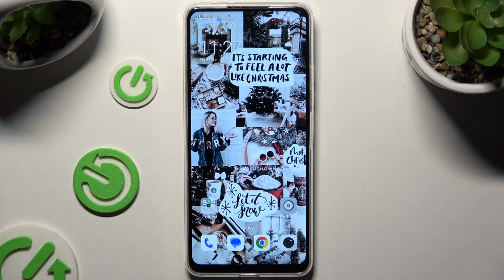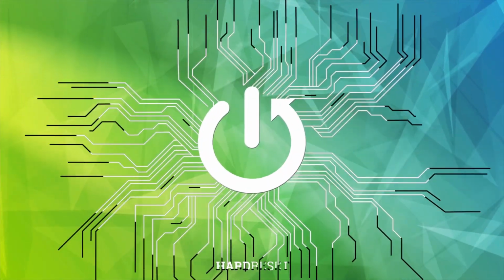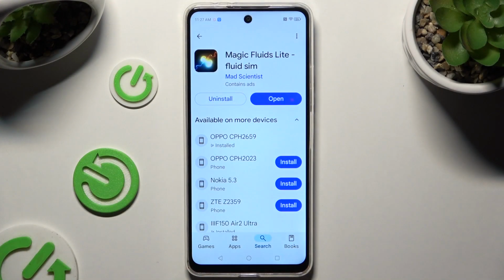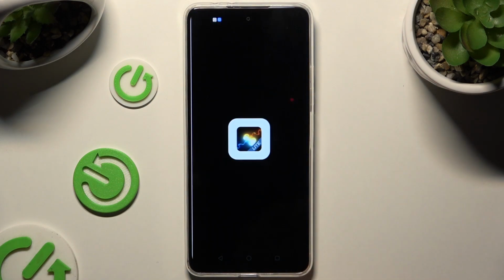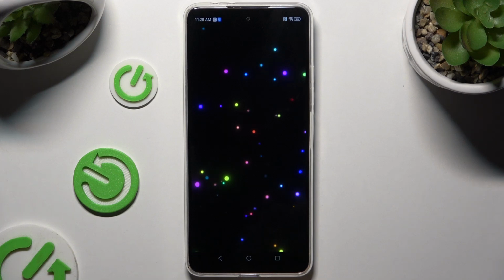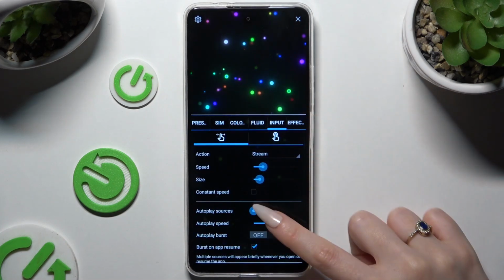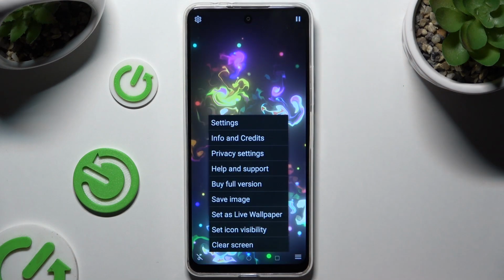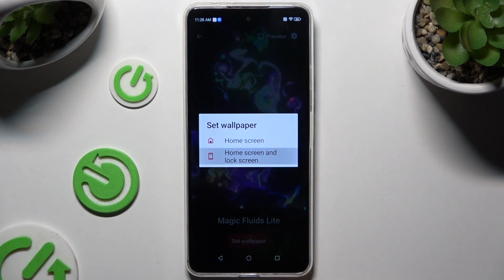How to Download and Apply Magic Fluids Live Wallpaper on ZTE Nubia Music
Transform your ZTE Nubia Music into a mesmerizing work of art with the Magic Fluids Live Wallpaper! This app brings your screen to life with fluid, swirling visuals that move in response to your touch. Downloading and applying it is a breeze, so simply install the app, select your preferred fluid effect, and set it as your wallpaper. It’s a stunning way to add a touch of creativity and smooth movement to your device’s display.

How to install and set Magic Fluids Live Wallpaper on ZTE Nubia Music?
How to apply Magic Fluids Live Wallpaper on ZTE Nubia Music?
How to add Magic Fluids Live Wallpaper to ZTE Nubia Music?